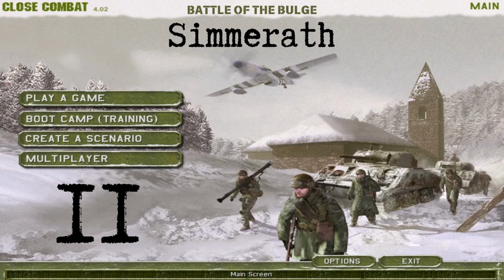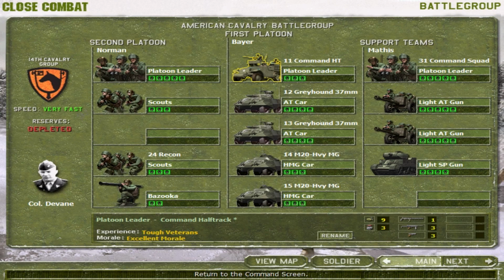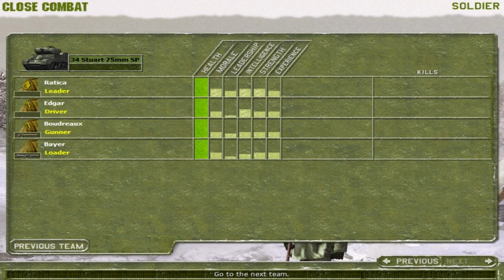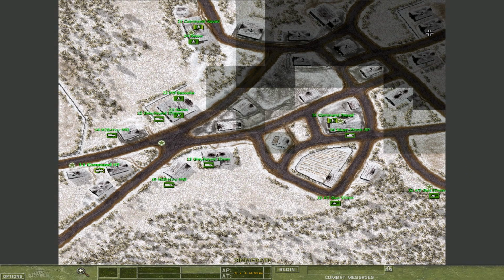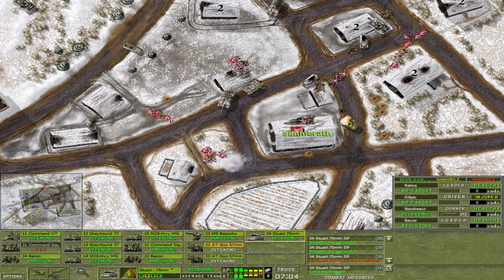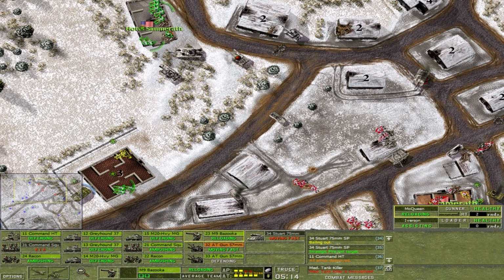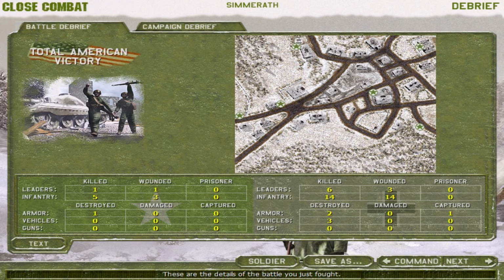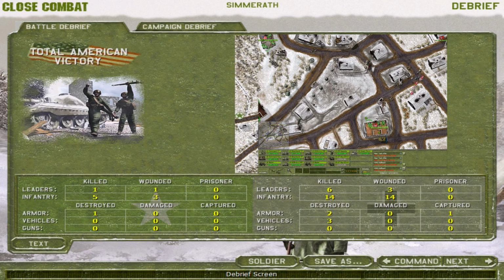Close Combat 4 Battle of the Bulge E11 Simmerath (16 December 1944)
Welcome to Gus McDoll (Strategy and Tactics) and thank you to our subscribers!

In this series, we play through each of the battles in the American Grand Campaign in Close Combat 4 The Battle of the Bulge. In each battle, we use historical WW2 US Army doctrine.

Episode 11 Simmerath (16 December 1944)
US 14th Cavalry Group v. German KG Peiper 1st Panzer Division.

Three three-storey buildings dominate Simmerath. Holding the hotel, the church and the large three-storey building next to the square should be your prime objectives. After these buildings are secure you should keep the road to Baugnez clear as a path of retreat. The forest south of the town can be used for flanking movement so guard it as well.